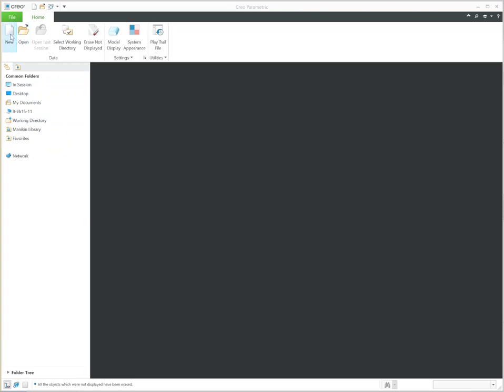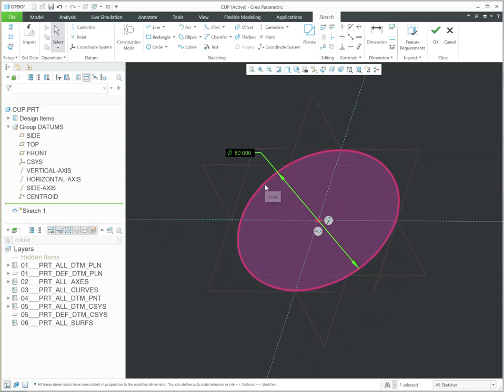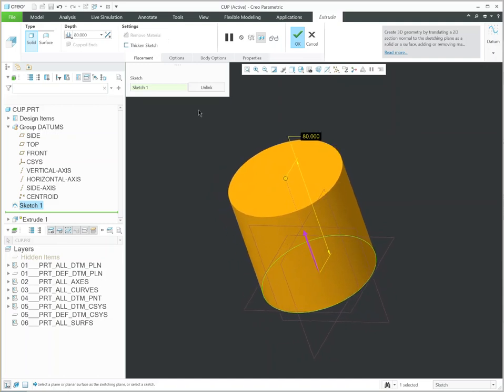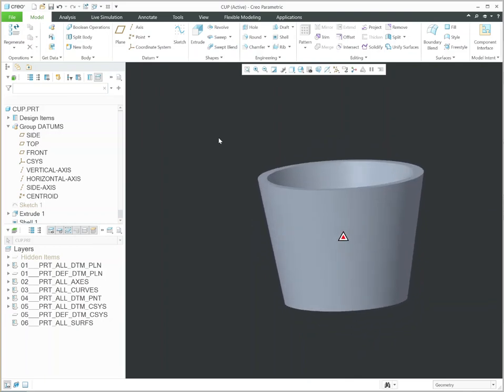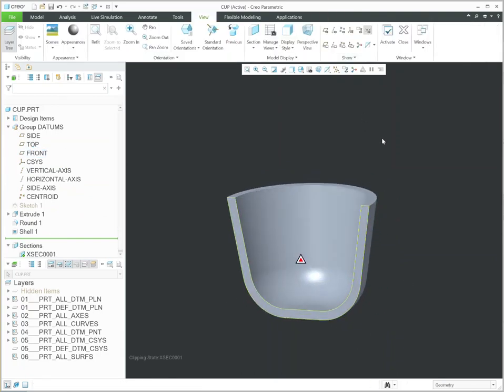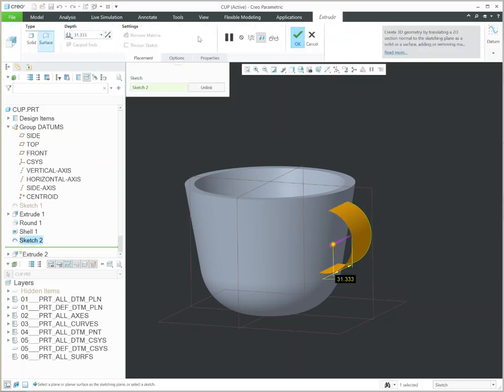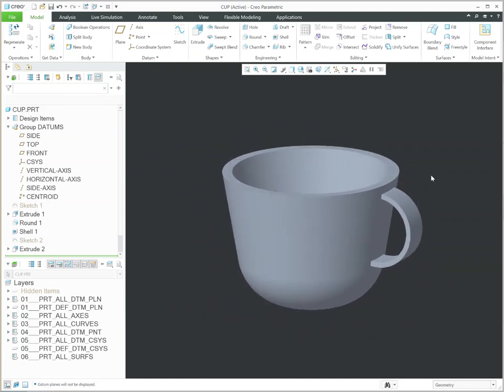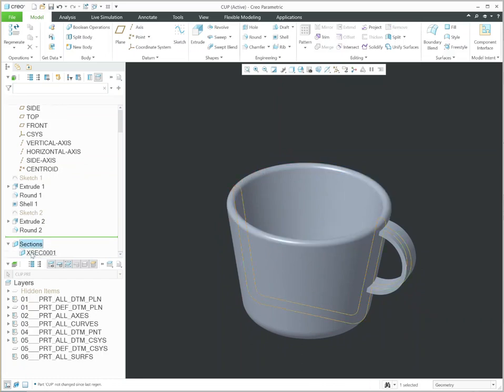How to make coffee with Creo Parametric